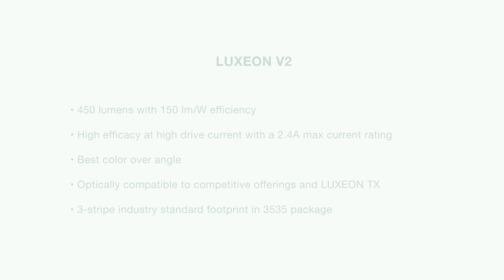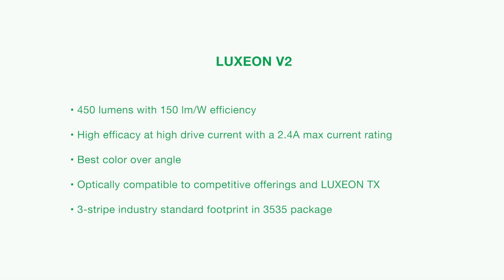Lumileds: LUXEON V2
Hi, I’m Jennifer Holland, Product Line Director at Lumileds, and today I’m going to introduce you to LUXEON V2.   LUXEON V2 is a a domed 2mm high power white LED designed .  LUXEON V2 is designed for flux and efficacy leadership.  To ensure fast time to market, LUXEON V2 is optically and footprint compatible to many standard 3535 high power packages, reducing expenditure of engineering resources.  Upgrade your fixture today with LUXEON V2.

• 450 lumens with 150 lm/W efficiency of
• High efficacy at high drive current with a 2.4A max current rating
• Best color over angle
• Optically compatible to competitive offerings and LUXEON TX
• 3-stripe industry standard footprint in 3535 package

A combination of Low thermal resistance, low Vf, and high flux enables customers to meet their efficacy goals, such as meeting DLC Premium.  Additionally, for applications where high drive current is essential, LUXEON V2 has the added benefit of having a maximum drive current of up to 2.4A.

LUXEON V2’s optical design is optimized to follow the Lambertian curve making it easy for the optics to collect the light, providing the most usable system light out of the fixture.  Competitive offerings have a broader radiation pattern which means the LED loses ~3-5% of the flux when in a system.

LUXEON V2 also has far superior color over angle.  Color over angle impacts the quality of light.  Good color over angle gives a smooth clean beam free of halos or color artifacts across the beam.  Poor color over angle results in varied colors across the beam such as the greenish hues and a very poor quality of light.

LUXEON V2 has a wide range of target applications.  From outdoor lighting, stadium and arena lighting to industrial applications, LUXEON V2 is the preferred choice when customers want the best for their products.